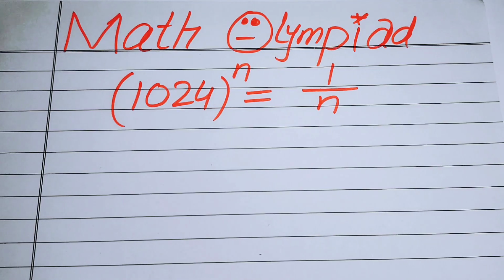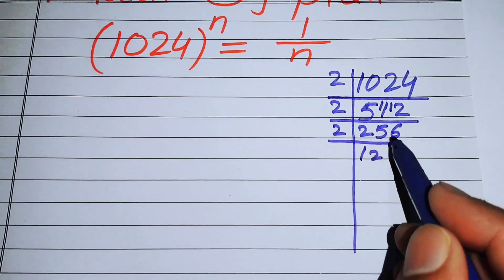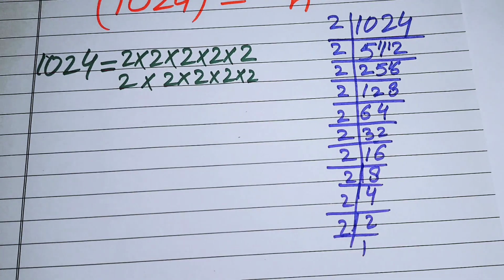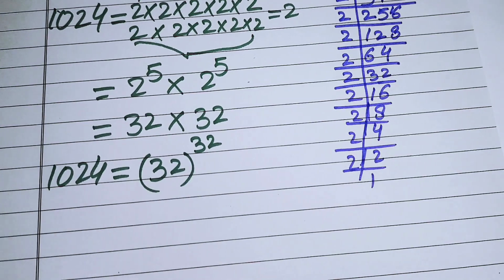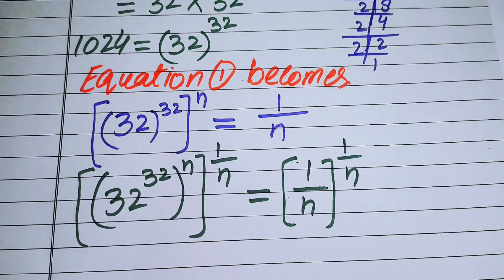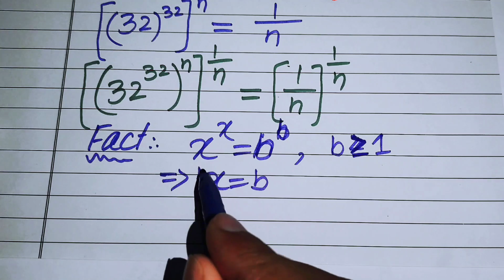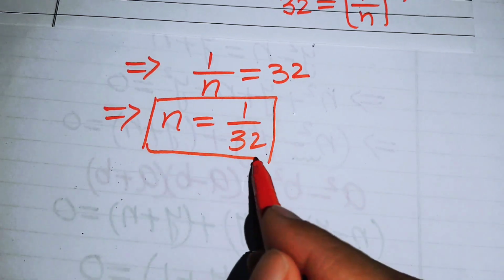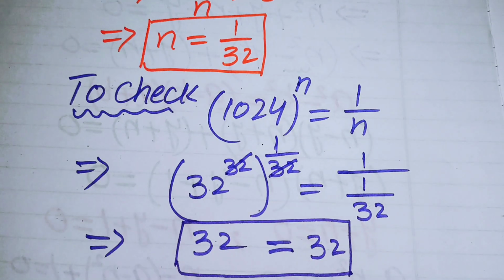A Good Math Olympiad Algebra Equation | Math Olympiad Questions | Beautiful Exponential Equation